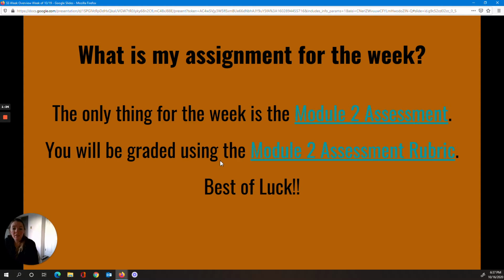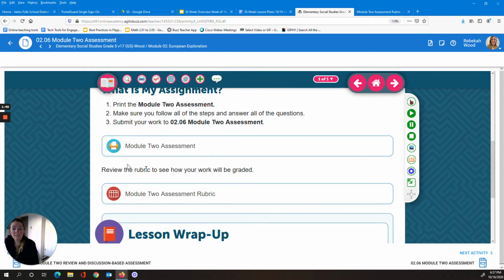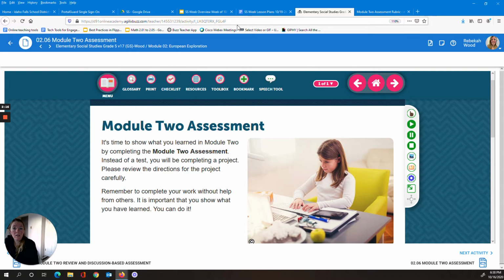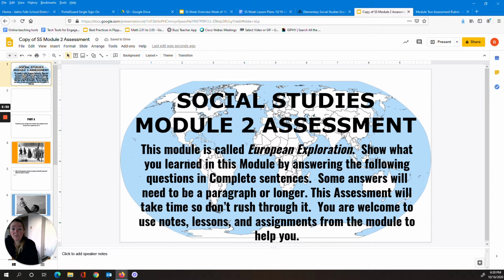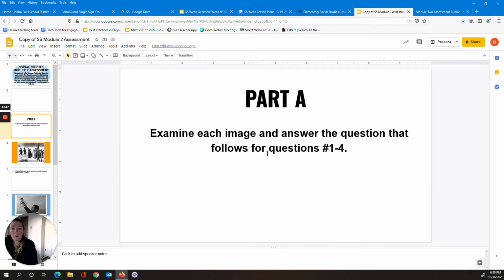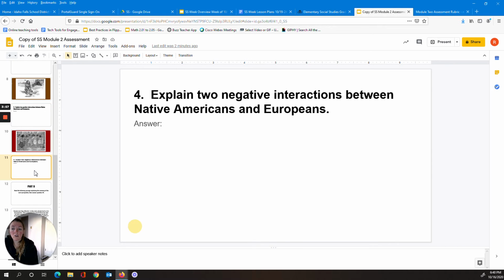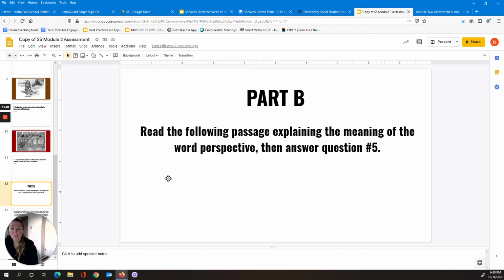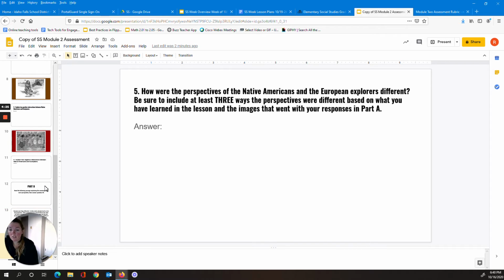SS Week Overview 10/19